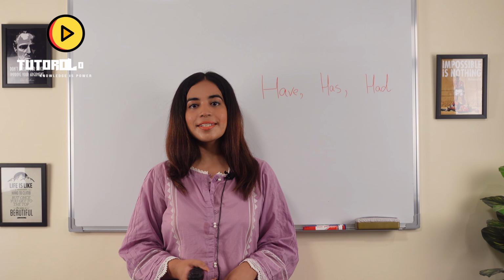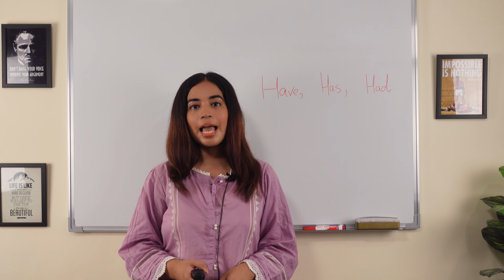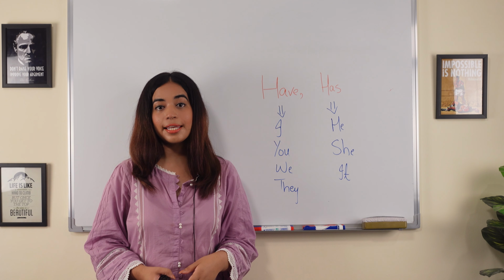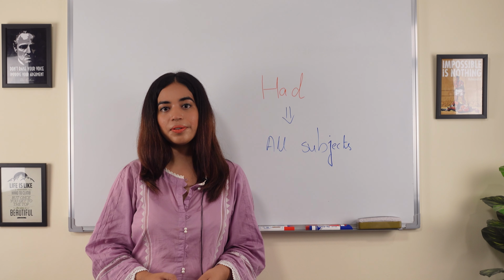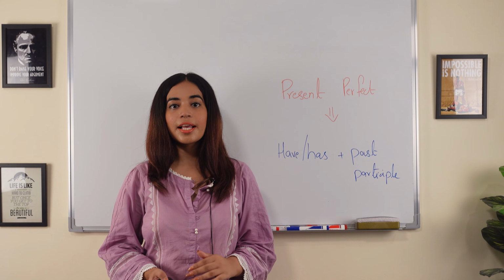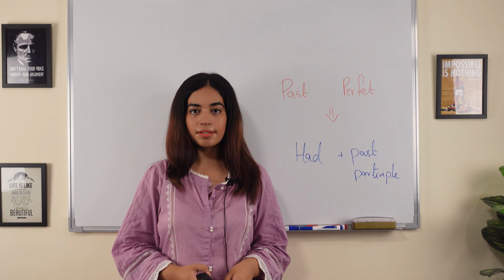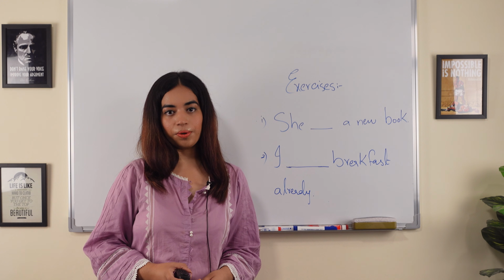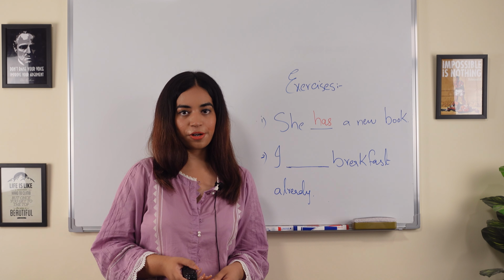Correct Usage of Have, Has, Had!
Delve into the world of English grammar as we "Unravel the Mystery of Tenses: Correct Usage of Have, Has, Had" in this video. Get a firm grip on these vital auxiliary verbs that can elevate your language skills to new heights. Whether you are a non-native speaker striving to master English or a grammar enthusiast seeking to broaden your knowledge, this video is your ultimate guide. Join us on this exciting journey of learning where we break down complex grammar rules into simple, understandable nuggets. Remember, knowing the correct usage of have, has, and had can transform your English writing and conversation dramatically.